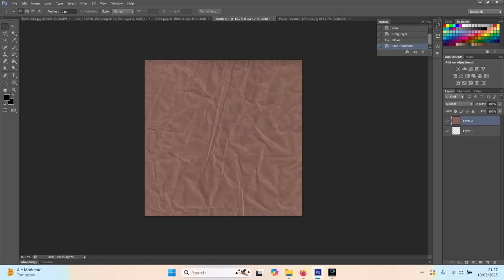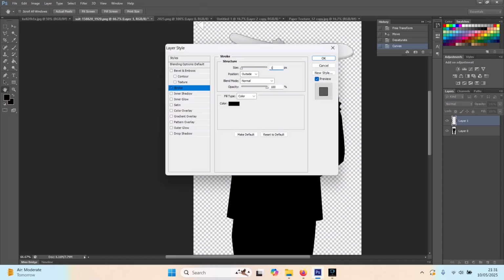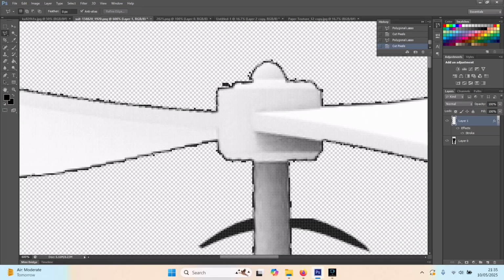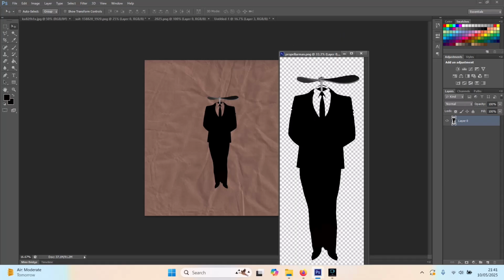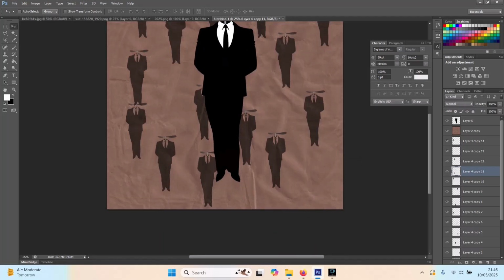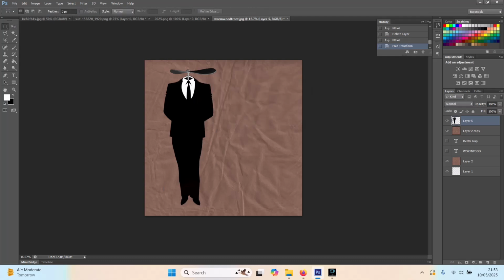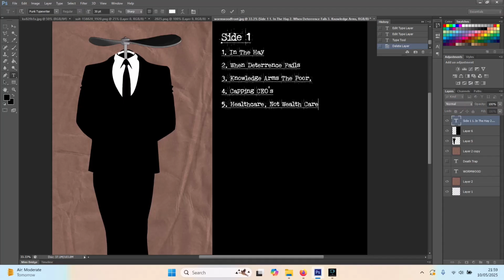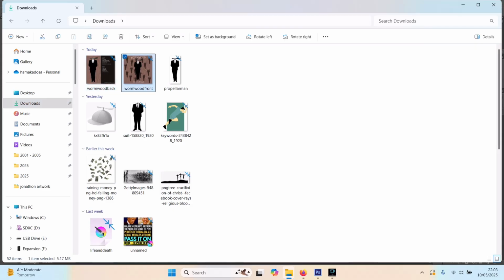Creating A Collage Art Record Cover From Scratch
See as I create a collage art based record cover from scratch.